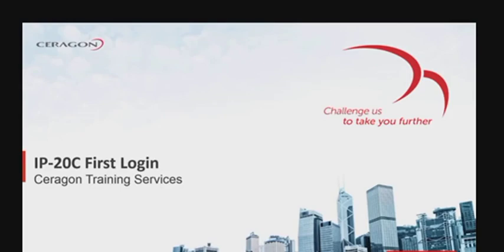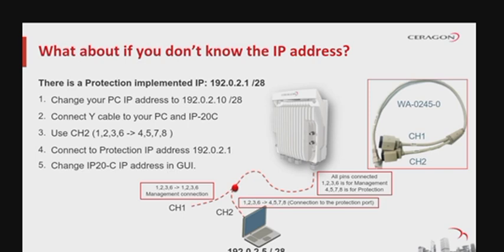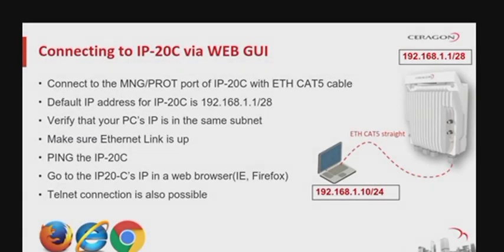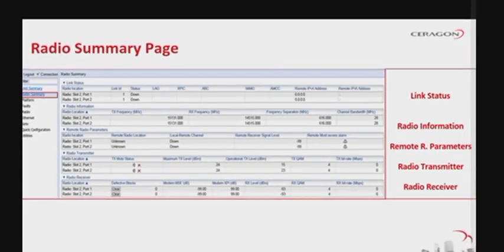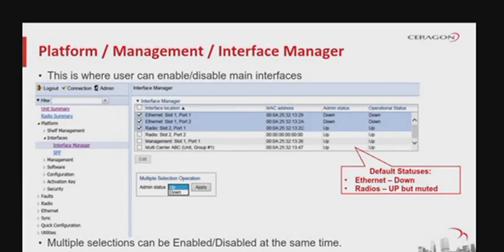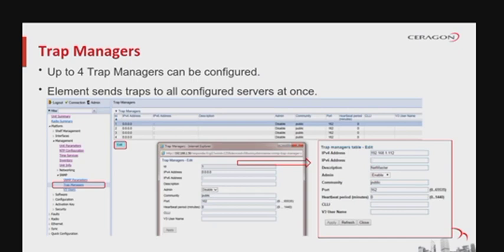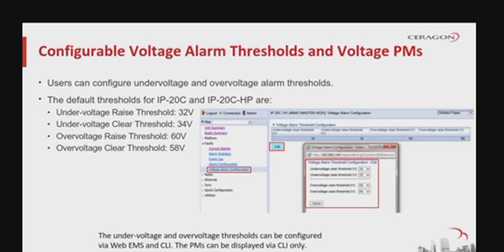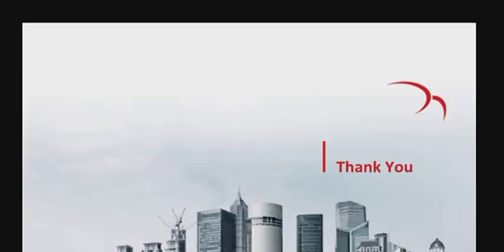IP-20C First Login - Ceragon Training Services